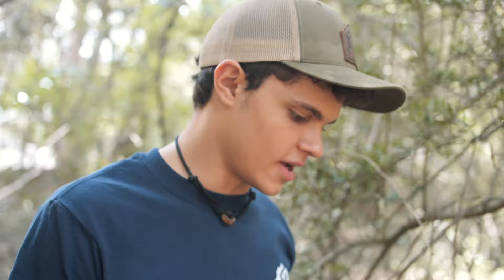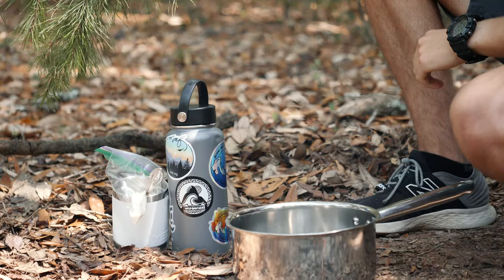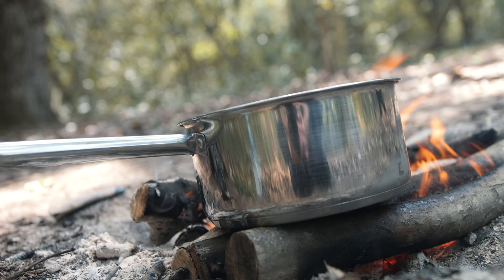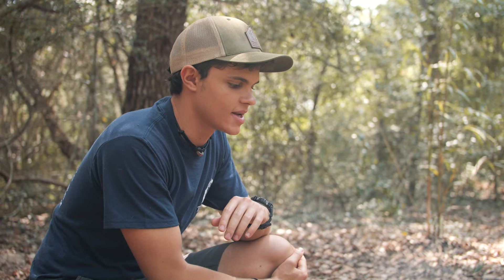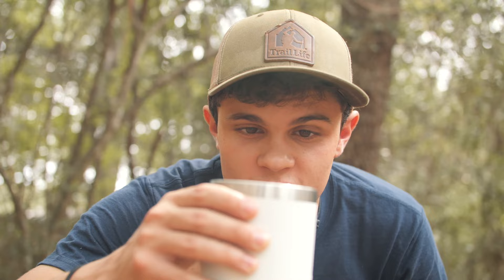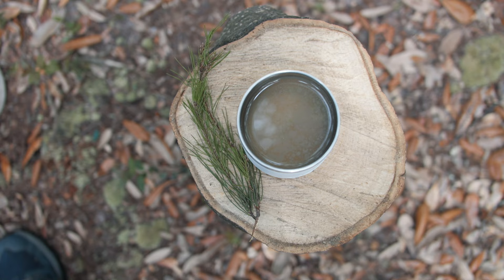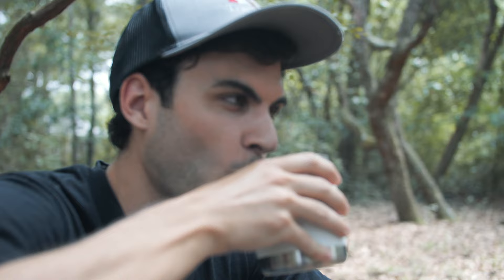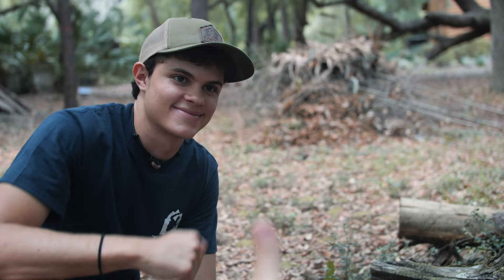How to Make Pine Needle Tea - Trail Hacks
The cooking competition continues as Asher makes pine needle tea. Learn all of his tips to making a successful tea on the trail in this week’s episode of Trail Hacks.

Which Wild brother do you think is the best cook? Watch to find out!

Every other Wednesday, the Wild Brothers share a Trail Hack here on YouTube, and in Trail Life University.